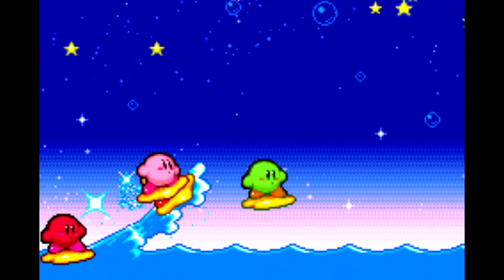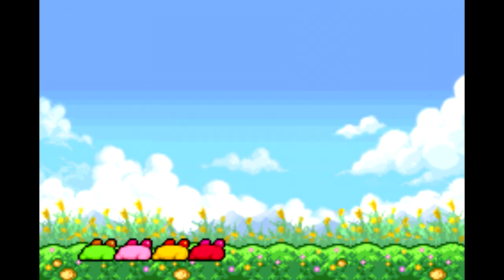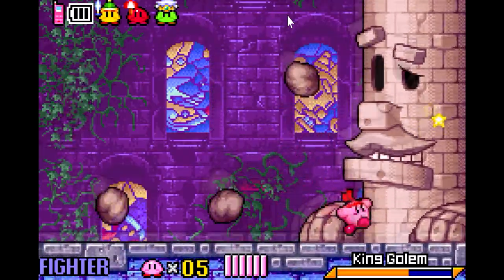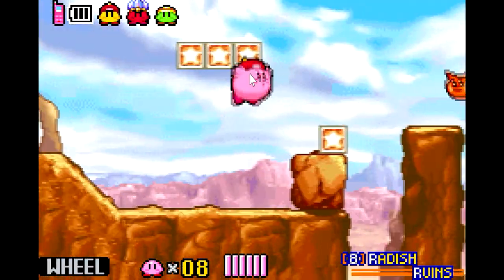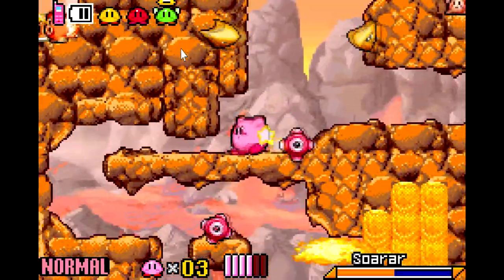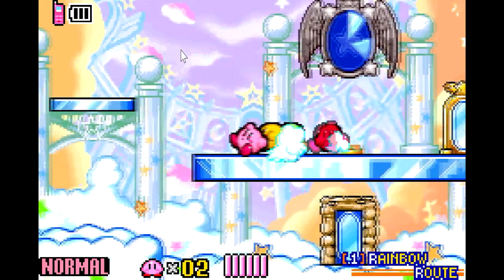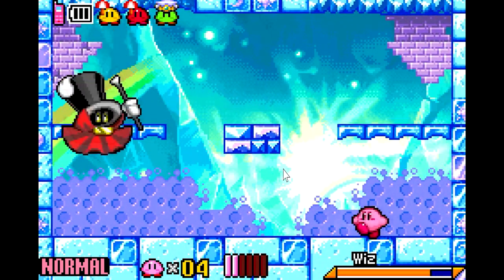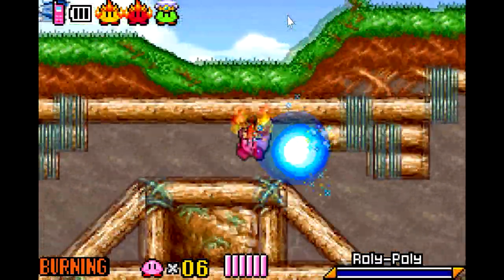Kirby and the Amazing Mirror [GBA] review - SNESdrunk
One of the 10 or maybe even 5 best GBA games. Note: I eventually found the sapphire spray paint in Cabbage Cavern, that's why you briefly see Blue Kirby.